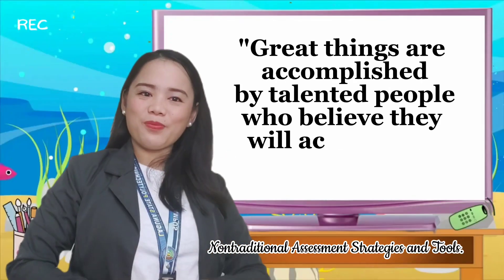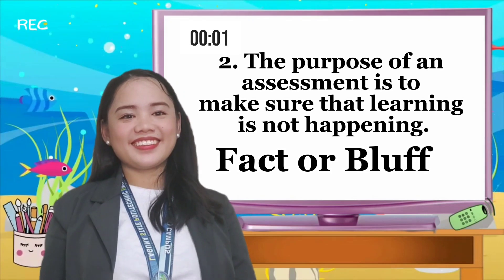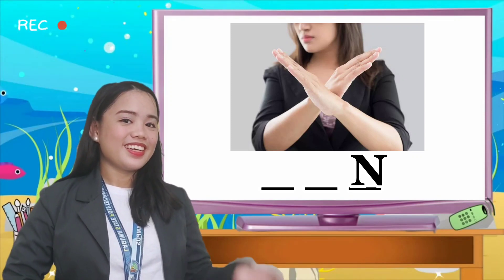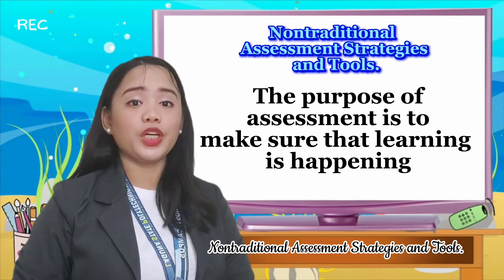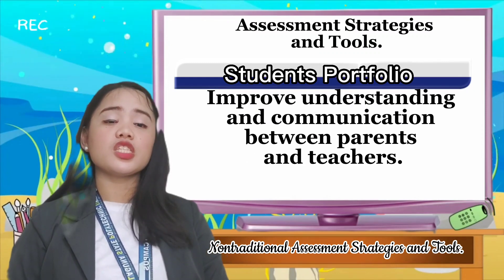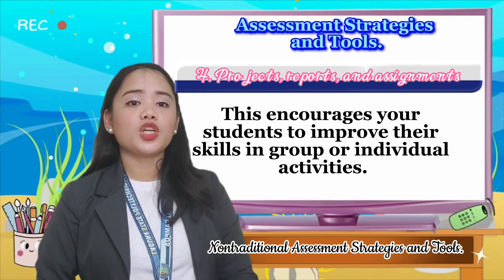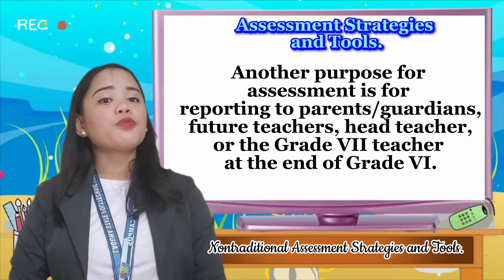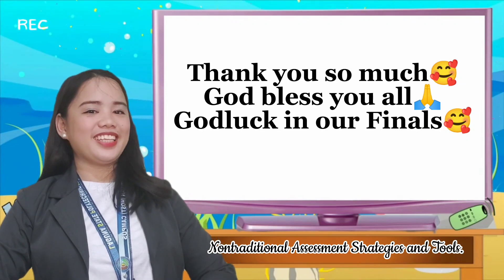Nontraditional Assessment Strategies and Tools in Multigrade Classes